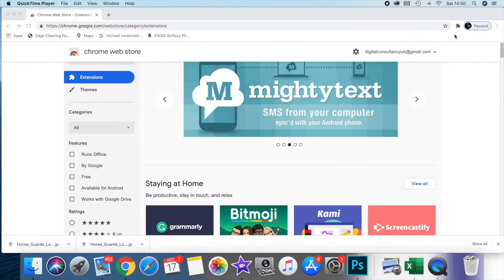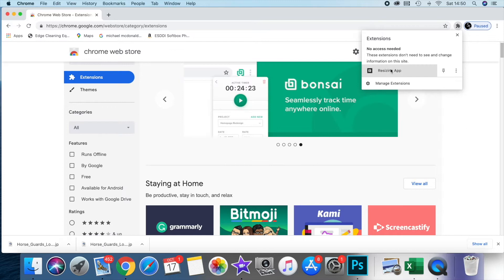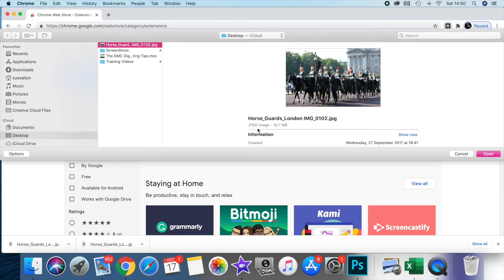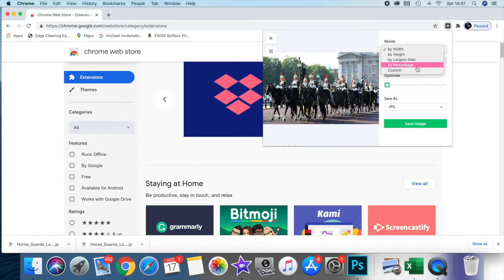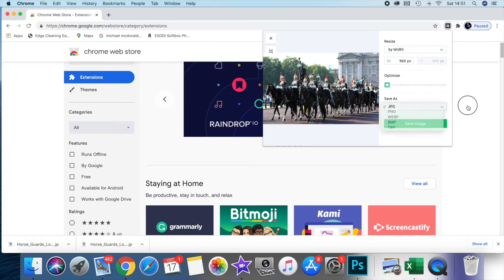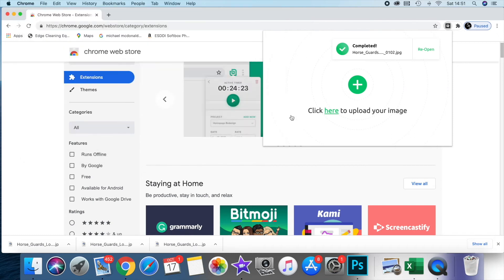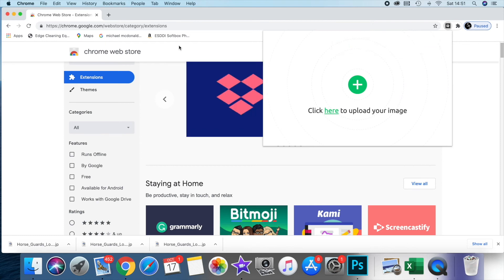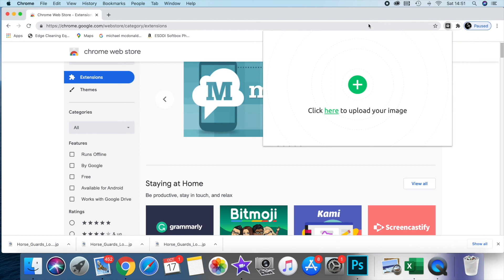How to resize images for use on social media and websites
This shows you how to download and use a free Google tool, that can resize and optimise your images for use on either your website or your digital marketing.